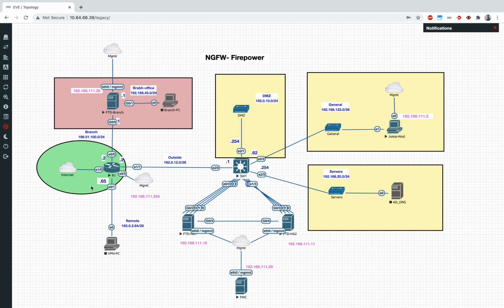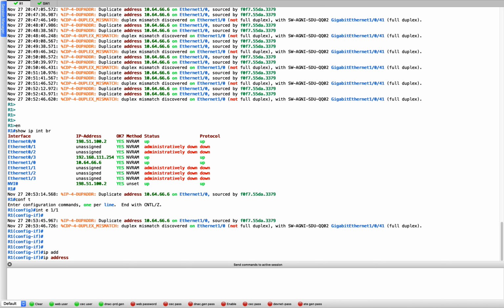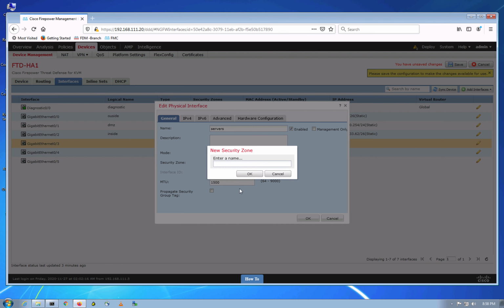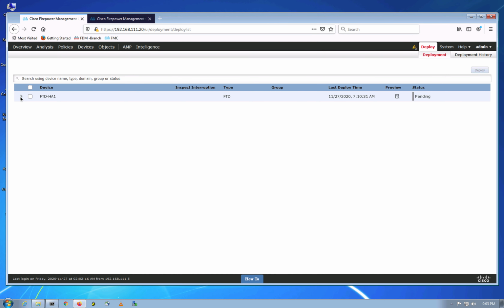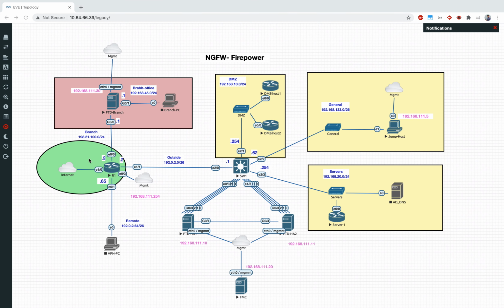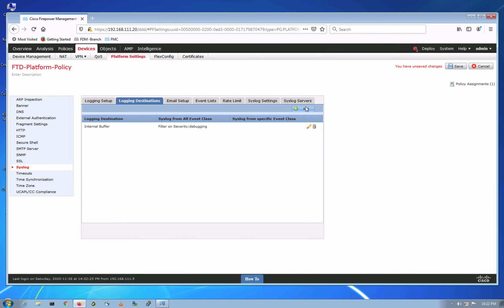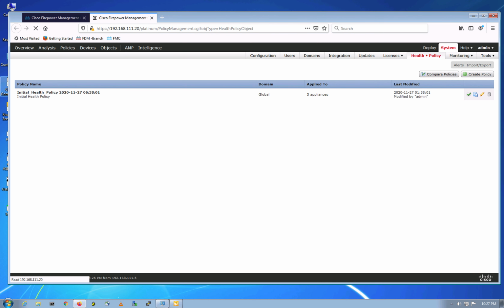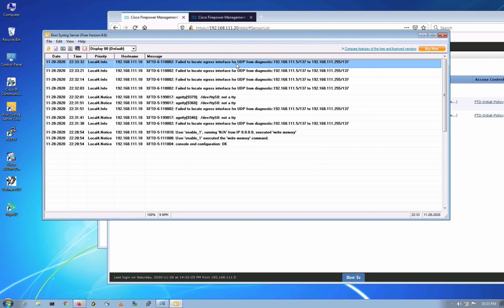Cisco Firepower- Device Management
In this series, we look at a typical Brach/campus use-case of NGFW Firepower.

In this video, we look at using FMC to configure FTD's interface and routing policies. We also look at system settings , platform settings and health policies.